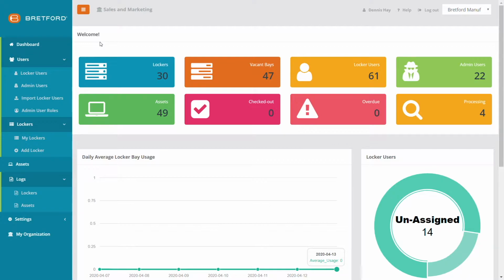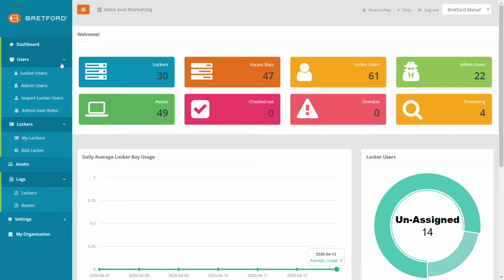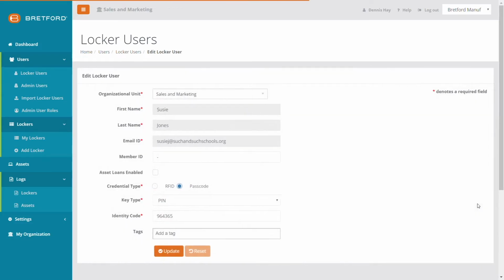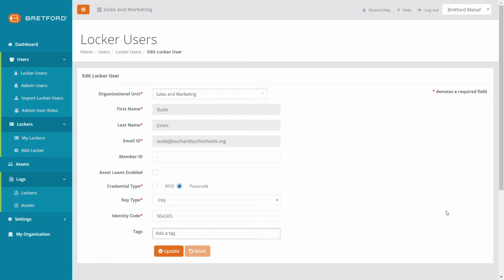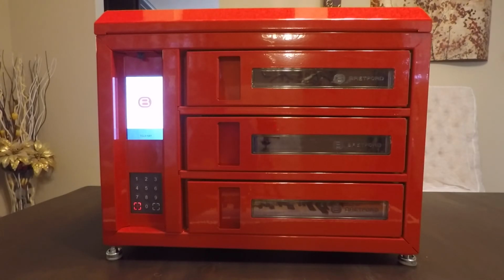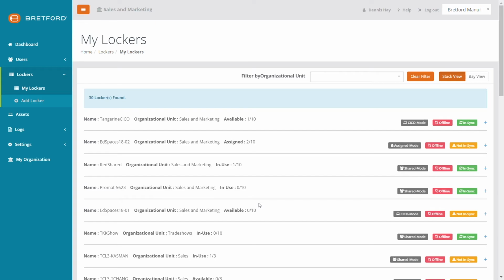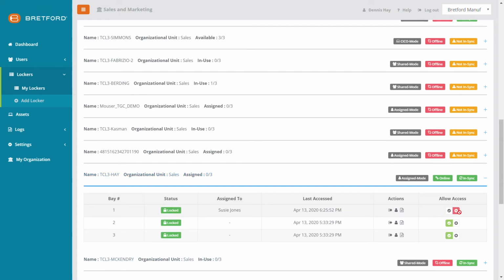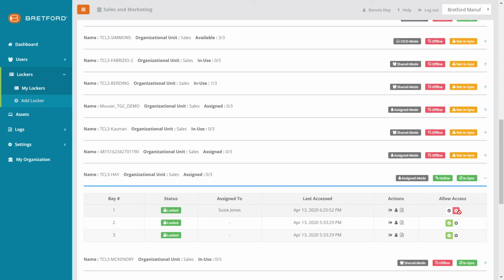Using Bretford's TechGuard Connect® in Assigned Mode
Demonstrates the use of Bretford Connect® software management platform using "Assigned Mode" use case.